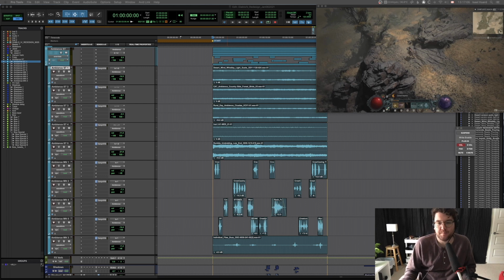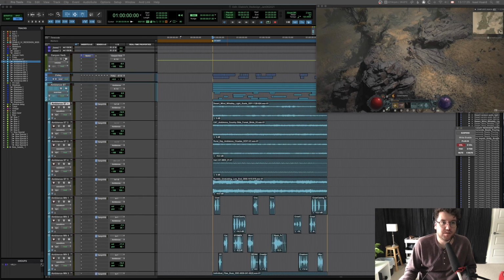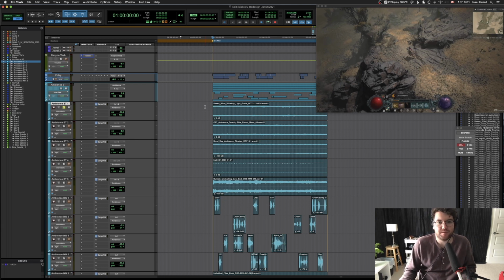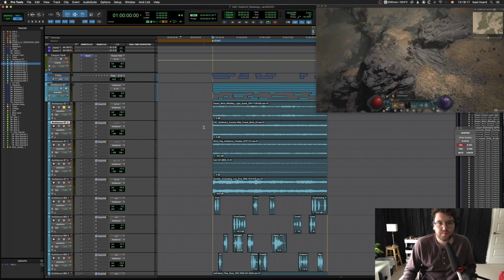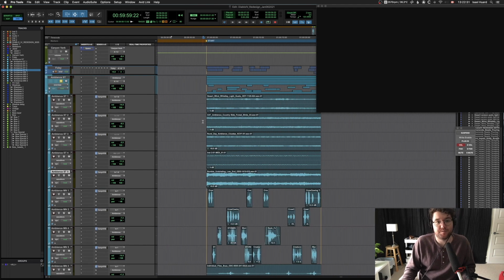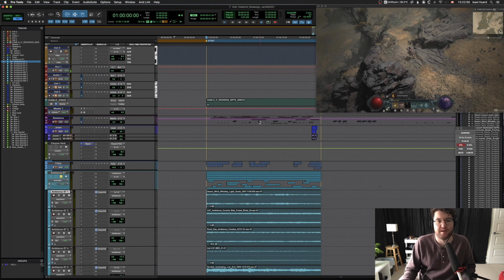Pro Tools for Game Audio 2 | Ambience Design Breakdown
Ambiences are difficult to design because finding balance between foreground and background elements is always tricky when handling dozens of tracks.  My approach allows to create rich ambiences that don't compete with all your cool sound effects and dialogue in your clip or game!

My process is twofold:
1. Design a foundation with at least 3 diverse layers (Ex. wind, low-end rumble and birds)
2. Add dynamics with various emitters in your space when appropriate by using pan and volume automations

I show you a few pro tools tricks to make those ambiences pop as well like using pre fader sends to a common ambience reverb to glue everything together.